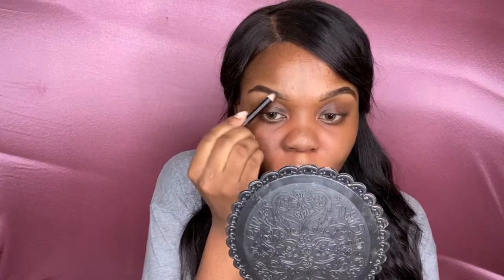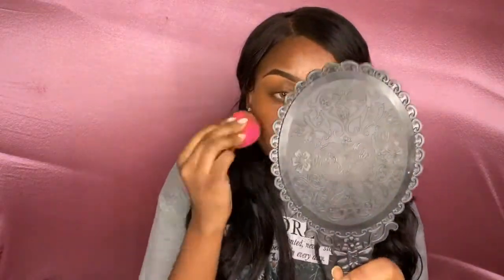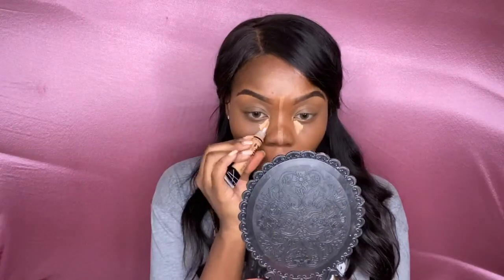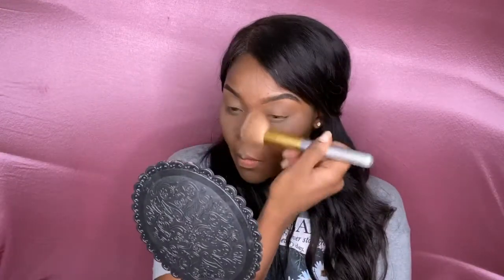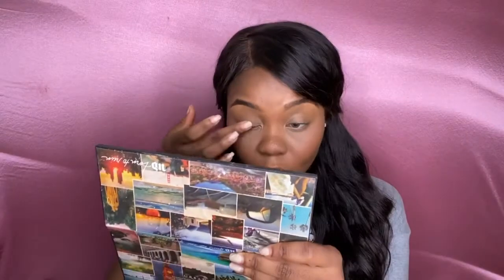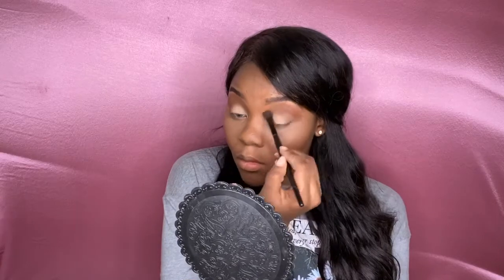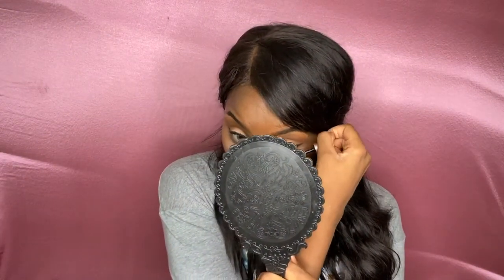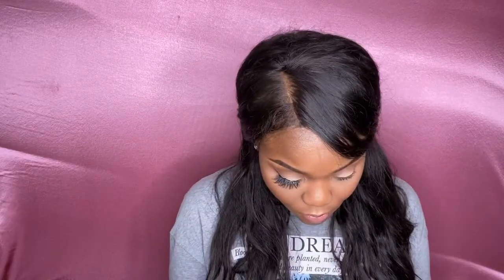GRWM|| Easy Soft Glam Makeup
Hey EVERYONE! Welcome back let’s play in some ‼️ today I’ll be showing you an everyday look that’s easy to recreate & would look good on anybody .